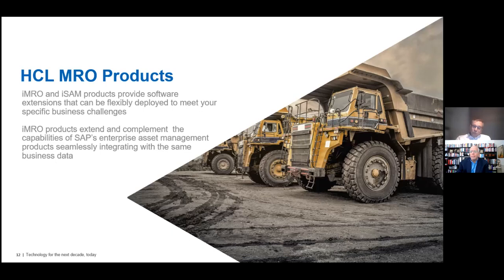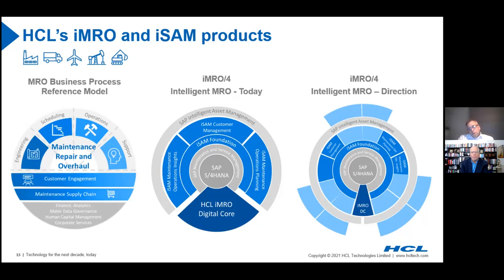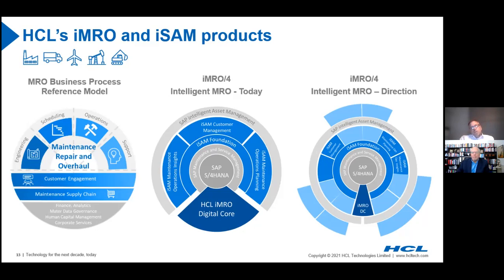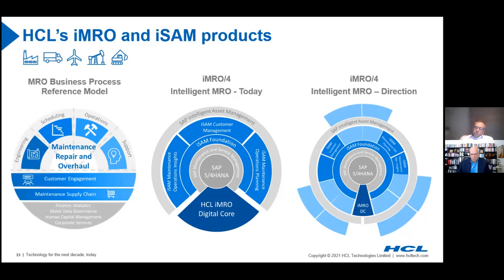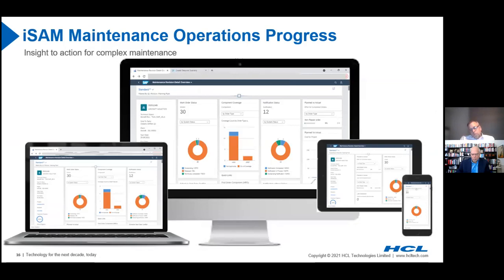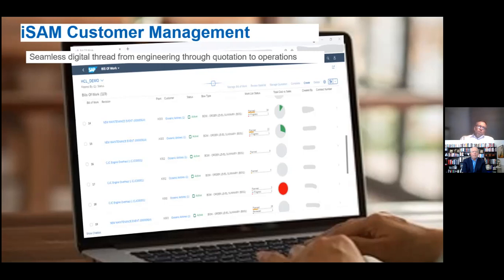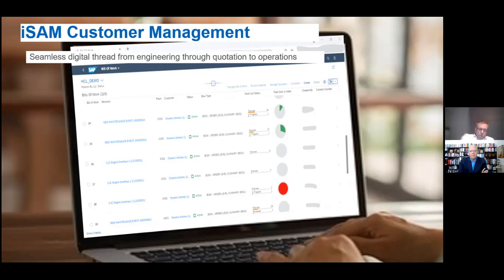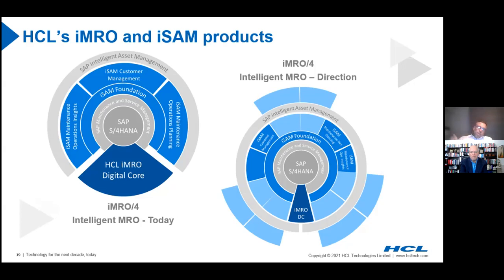Analyst Cam: HCL Technologies and complex industrial asset monitoring and maintenance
Colin Breakwell, Associate Vice President at HCL Technologies presents to Vinnie Mirchandani of Deal Architect on their iMRO and iSAM extensions to SAP’s S/4HANA ERP core for applications in aerospace and other complex equipment settings.